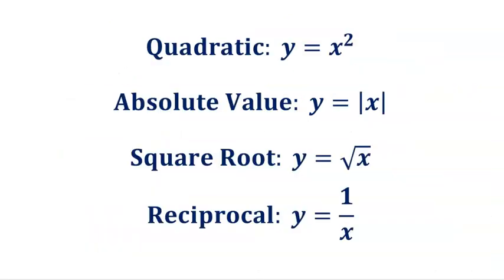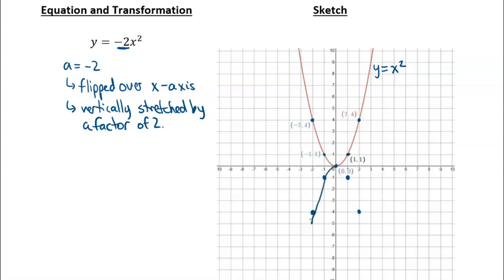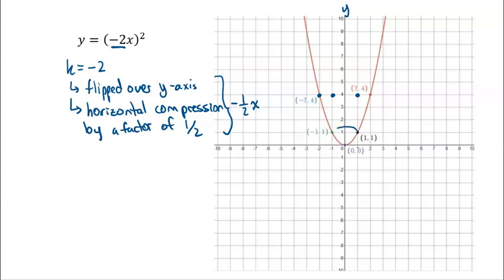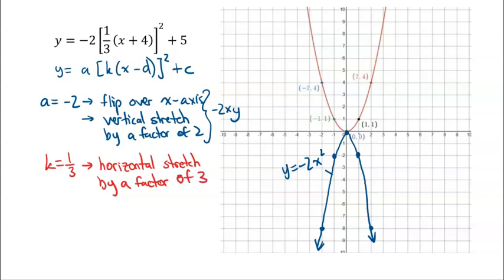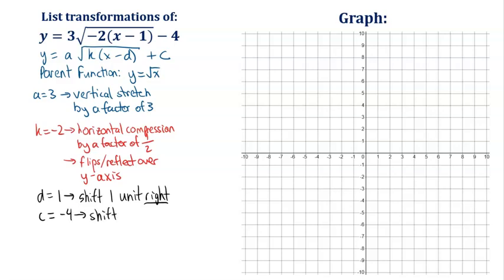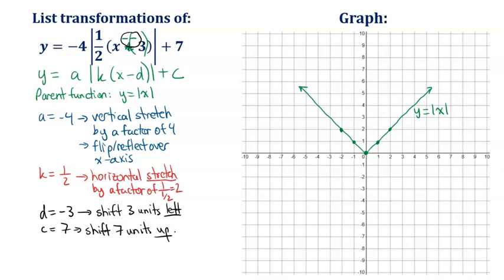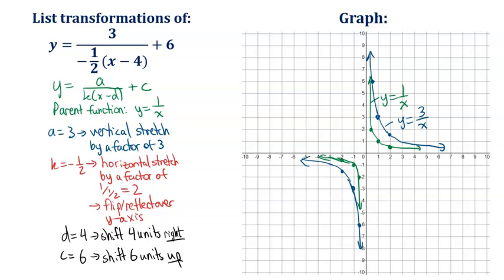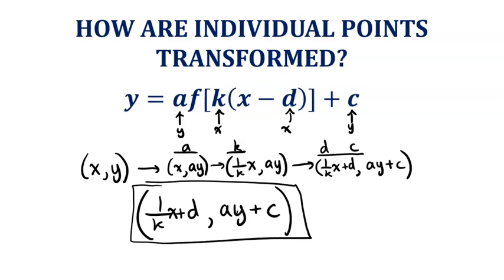ALL ABOUT TRANSFORMATIONS!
This video shows how to do all transformations of parent functions, including vertical and horizontal stretches and compressions, and vertical and horizontal translations. Parent Functions transformed include the:
- Quadratic function
- Square Root function
- Absolute Value function
- Reciprocal function

0:30 What a, k, d and c do to the graph
4:12 Vertical stretch and flip over x-axis (a-value)
7:08 Horizontal stretch (k-value)
9:26 Horizontal compression and flip over y-axis (negative k-value)
11:20 Shifting down (c-value)
12:21 Shifting left (d-value)

14:22 Quadratic Function (ALL transformations)
18:33 How a, k, d and c look when applied to each parent function

20:13 Square Root Function (ALL transformations)
24:42 Absolute Value Function (ALL transformations)
29:52 Reciprocal Function (ALL transformations)
36:28 Transformation a point algebraically (Applying a, k, d and c)